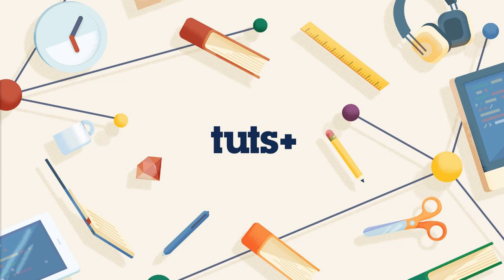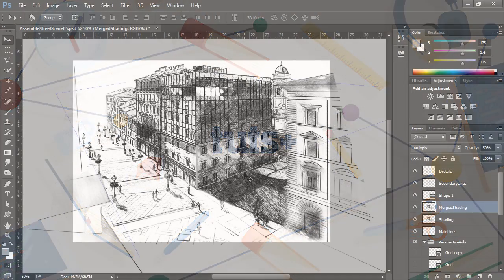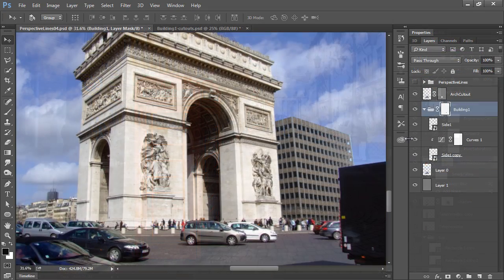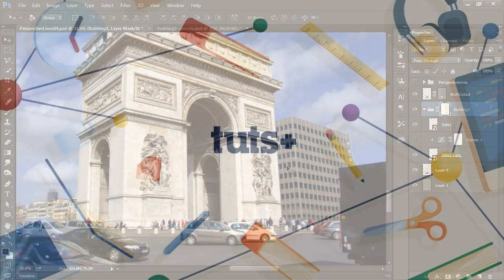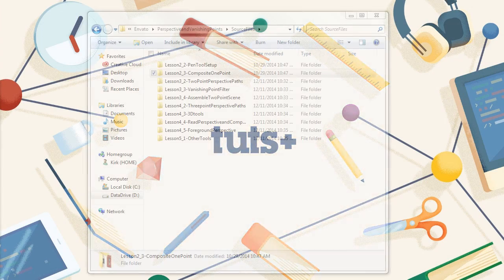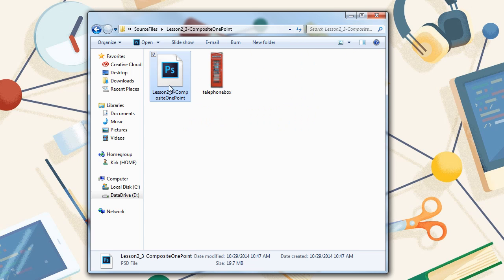Mastering Perspective in Adobe Photoshop: Tools and Resources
Lesson 2 of 16, a Tuts+ course on Mastering Perspective in Adobe Photoshop taught by Kirk Nelson. Become a Tuts+ member to get access to hundreds of new courses and eBooks!